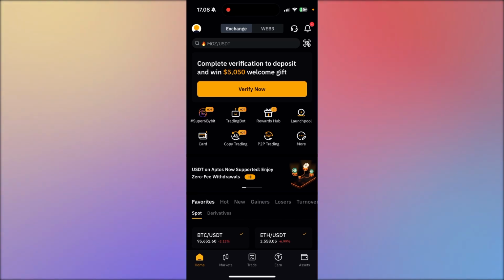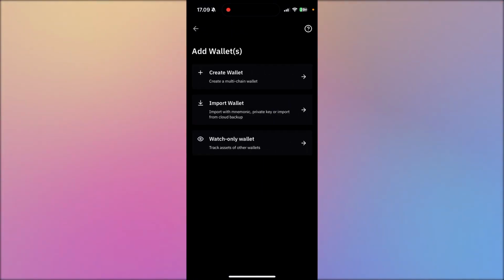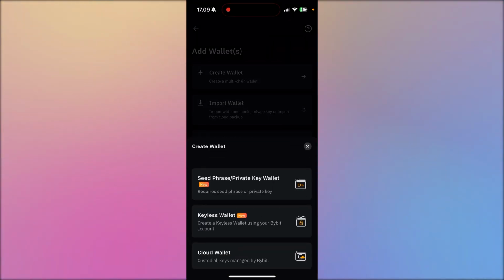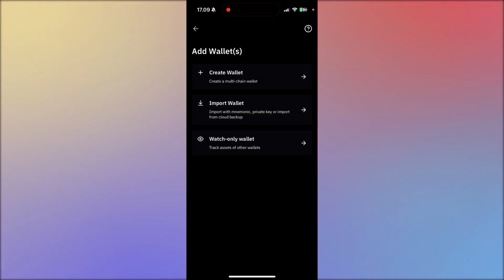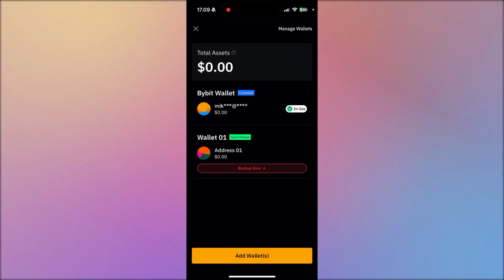How To Add New Wallet To Bybit (Step By Step)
In this video I will show you step by step how to add new wallet in Bybit. This video was made so even beginners can learn how to add another wallet in Bybit. Bybit is a crypto trading experience elevated. Buy, sell, trade BTC, altcoins & NFTs. Get access to the spot and futures market or stake your coins securely.

This video is about: how to create a new wallet on Bybit? How to add wallet address Bybit? How do I connect my wallet to my Bybit? What wallet does Bybit use?